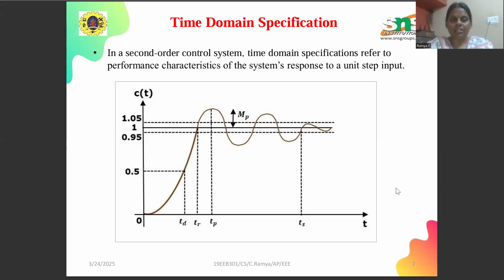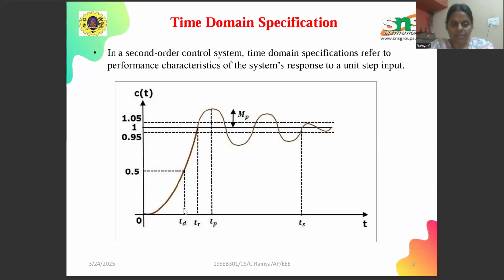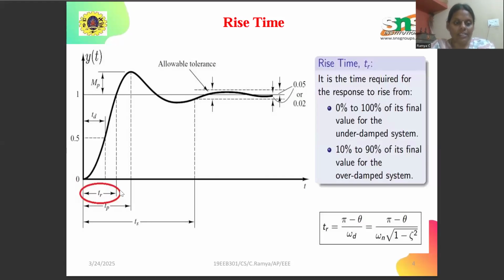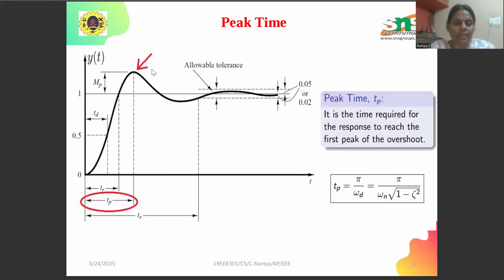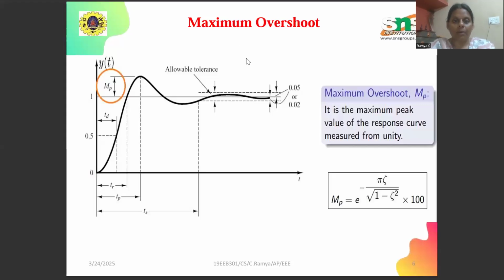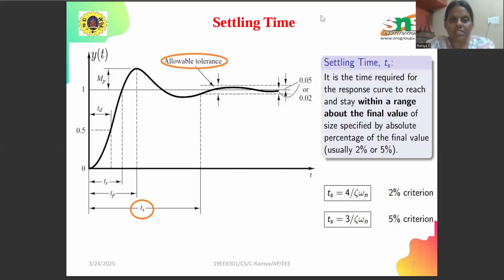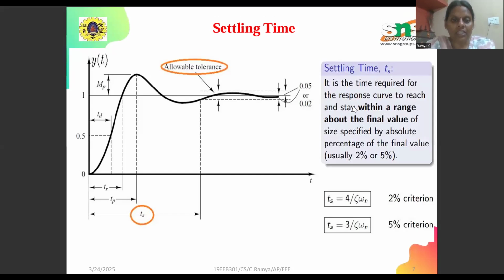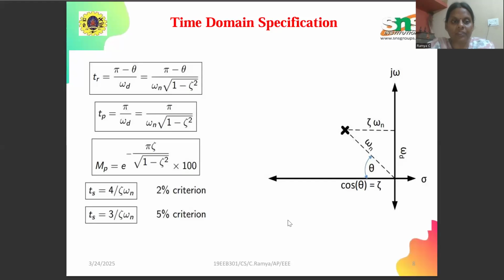Time Domain Specification | Control Systems | SNS Institutions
Time Domain Specification defines key performance metrics of a control system’s time response, including rise time, peak time, settling time, and steady-state error. These parameters help evaluate system stability, speed, and accuracy in response to input signals.